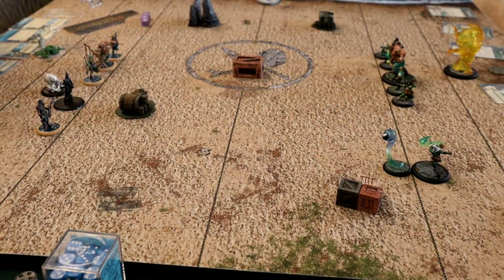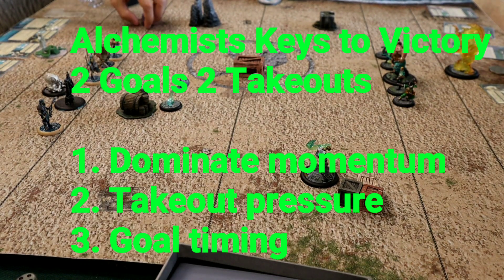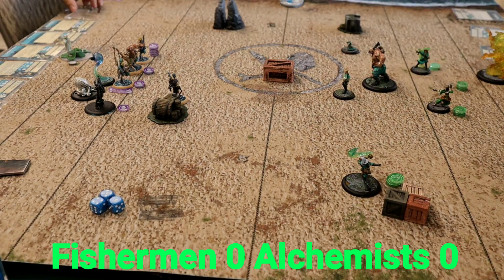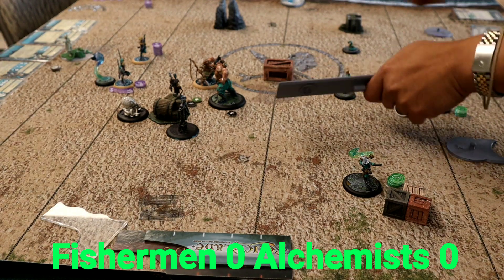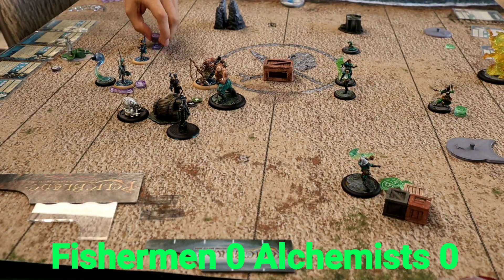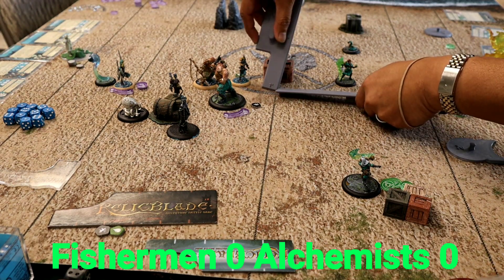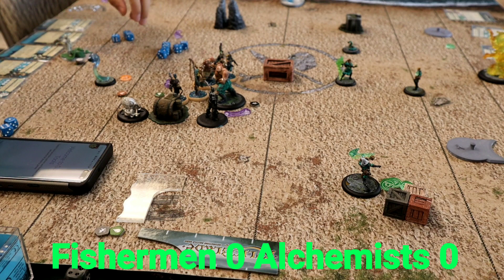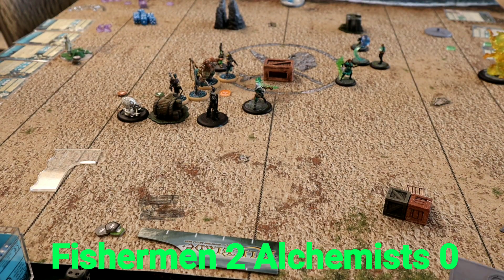Guild Ball Season 4.2 Midas vs Shark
guildball Midas vs Aaron's shark team.